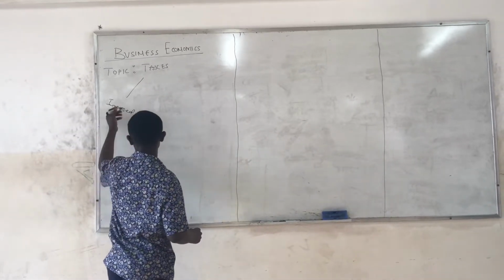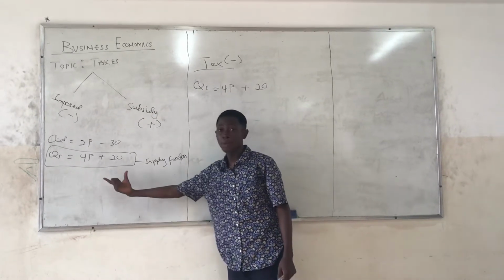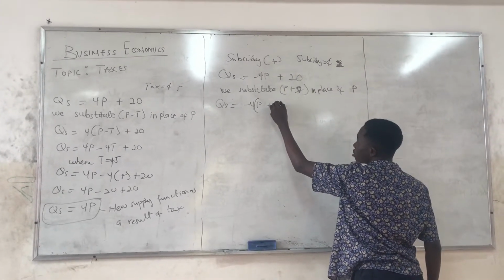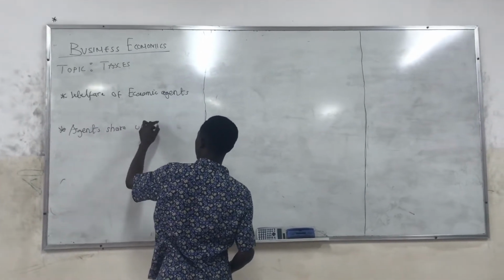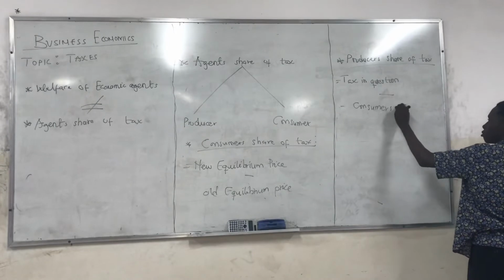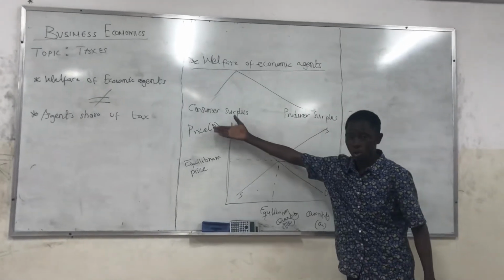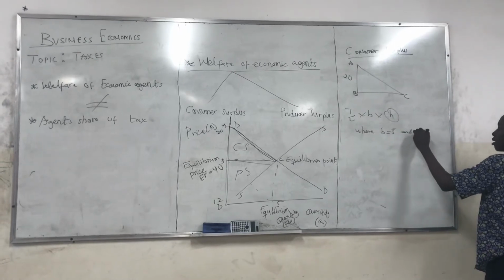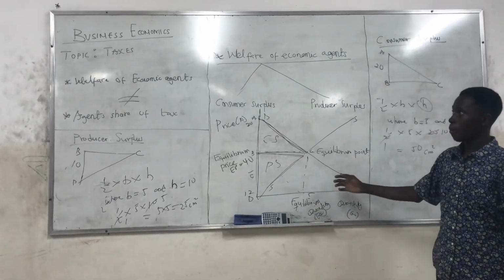Business Economics(Taxes)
This course is created to help each and everyone to get a good understanding of certain courses being treated in the University discourse.
Students would be enlightened more as they take part in the lectures that would be discussed here.